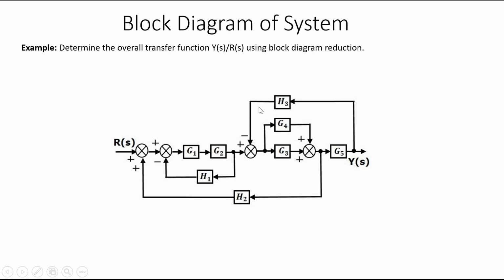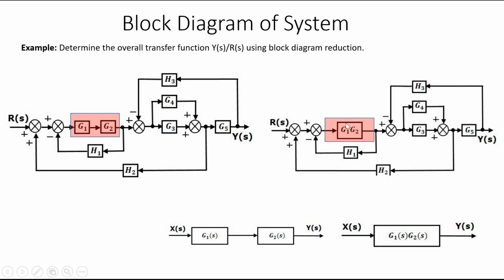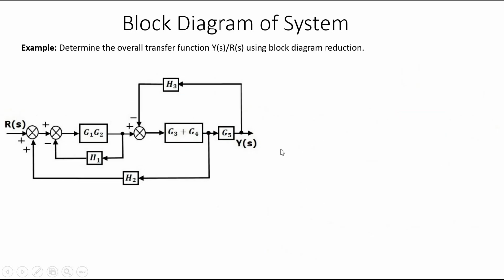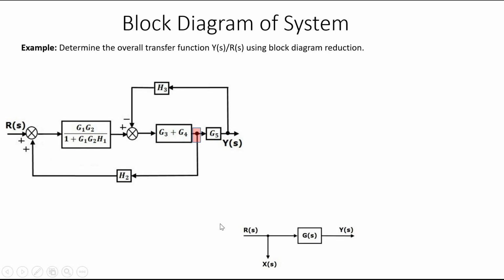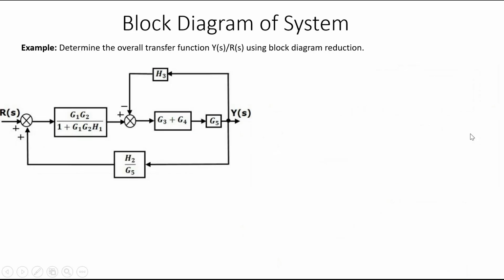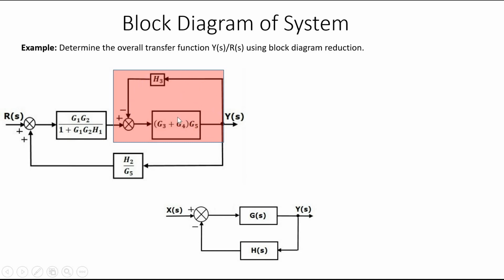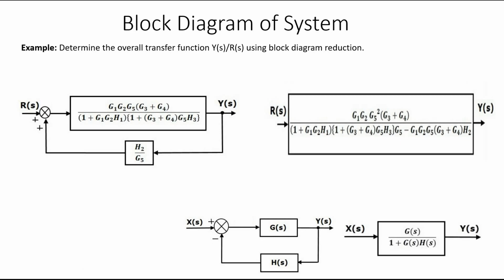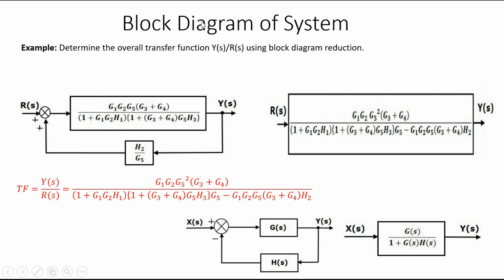Transfer Function By Block Diagram Reduction